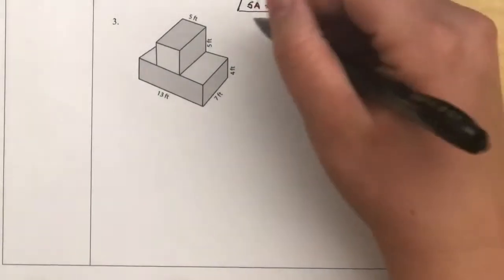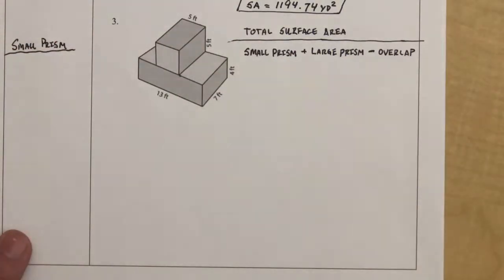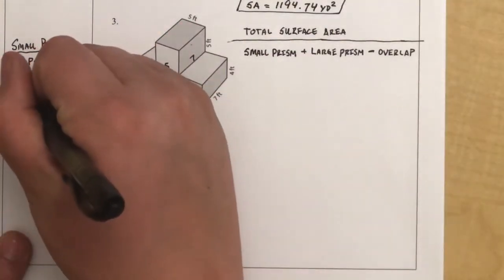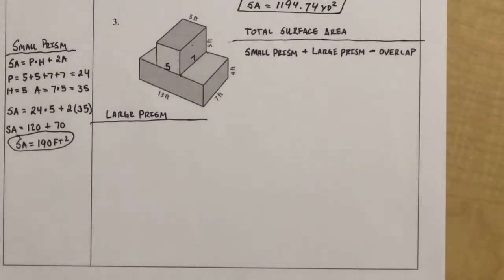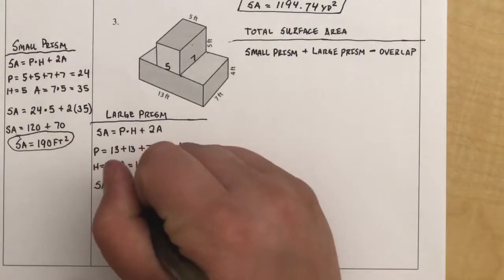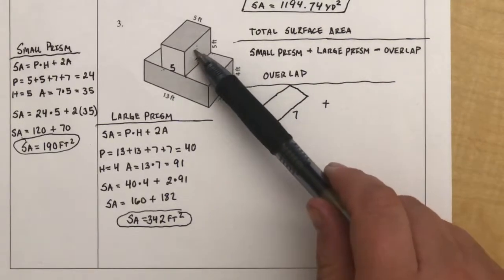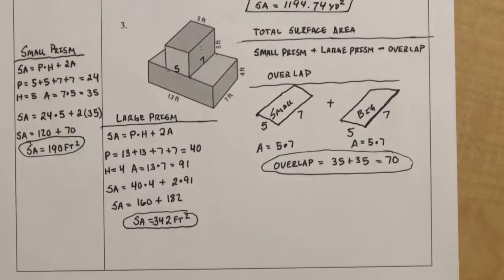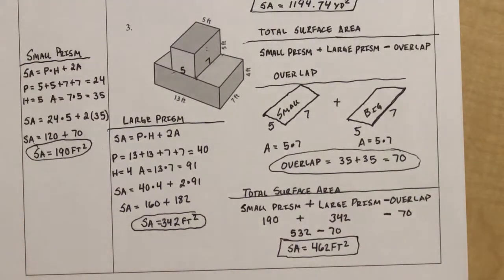Surface Area of Compound Shapes Part 3